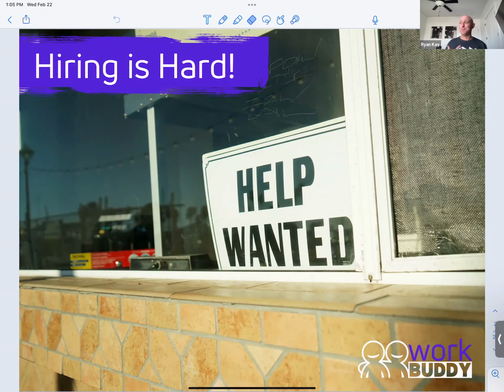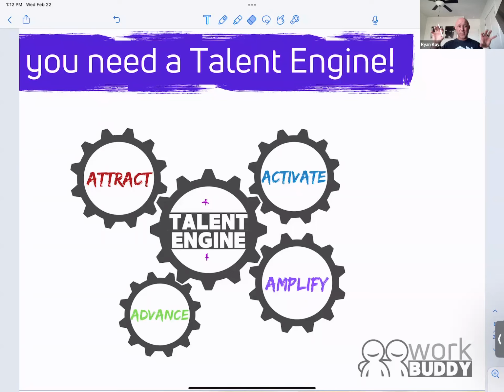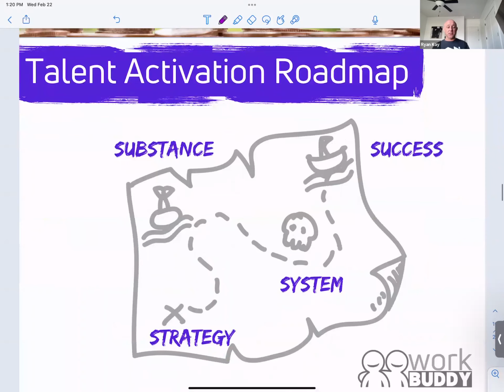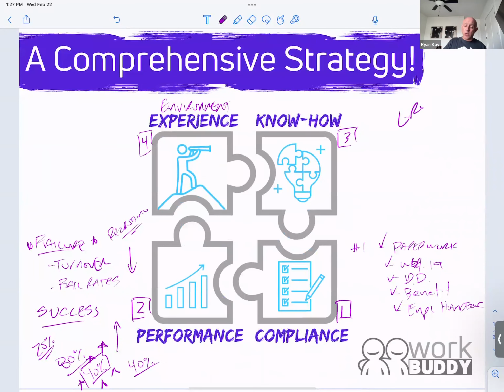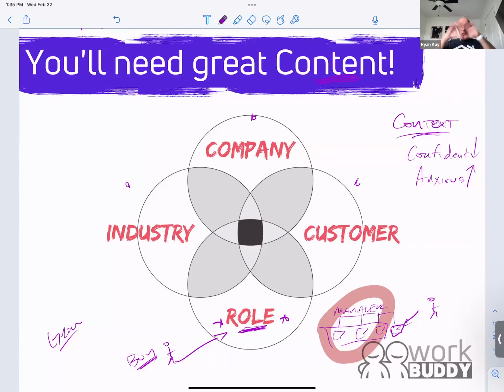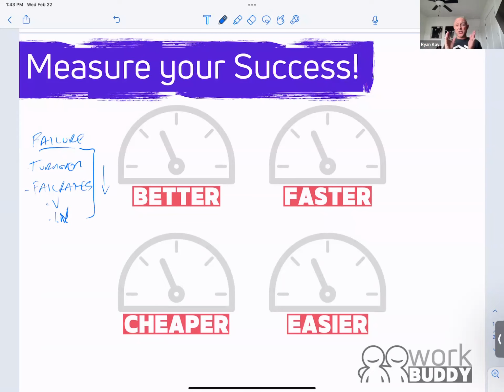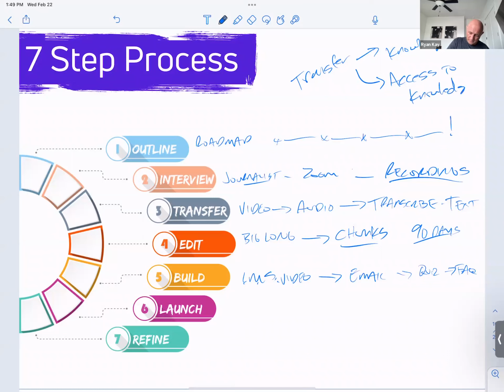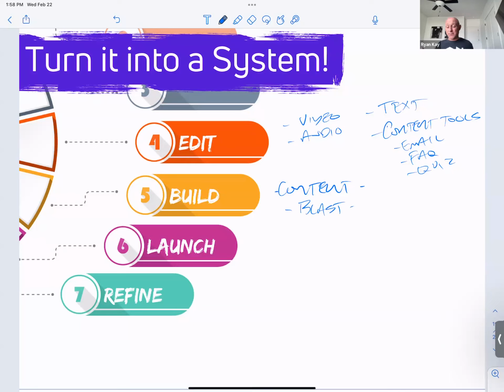WEBINAR - How to Build a Talent Activation Engine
As a Human Resources Manager... or even an office manager or admin assistant at a small company, you wear many hats.

You're the jack-of-all-trades, the problem solver, and the glue that keeps everything together.

But have you ever thought about how your company welcomes new hires?

If your answer is "not really," you're not alone.

WHY DON'T COMPANIES HELP THEIR NEW HIRES?

Many small businesses don't have a formal onboarding or new hire training process.

That means new hires are often left to sink or swim, and it can lead to frustration, low productivity, and high turnover rates.

THE POWER IS IN YOUR HANDS... I'LL TEACH YOU HOW!

You have the power to create a talent activation program that sets your new hires up for success from day one.

And we're here to help.

In this video, you'll learn:

    The big mistake most companies make when it comes to onboarding
    The three-part framework for successful talent activation
    The roadmap to creating a comprehensive new hire training program
    The benefits of delivering knowledge over time, rather than all at once

By watching this video, you'll come away with the knowledge and tools you need to create a new hire activation program that will set your company and your new hires up for success.

Don't miss out on this opportunity to take charge of your company's onboarding process.